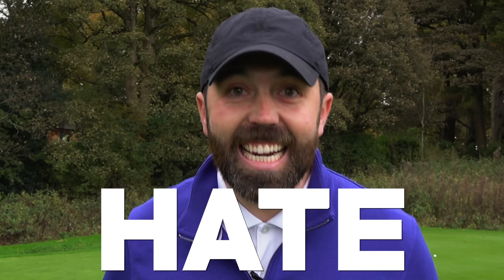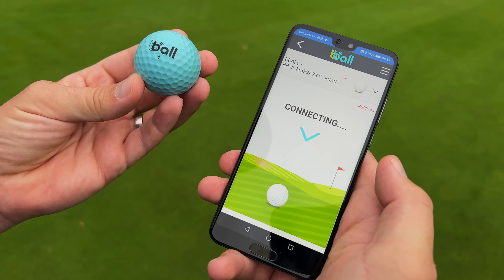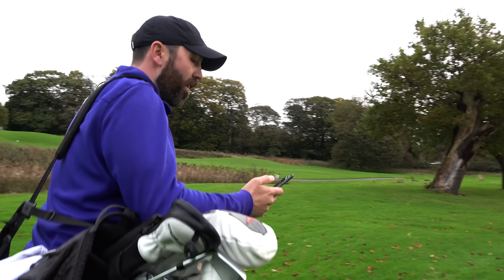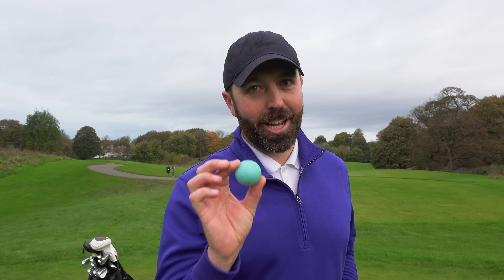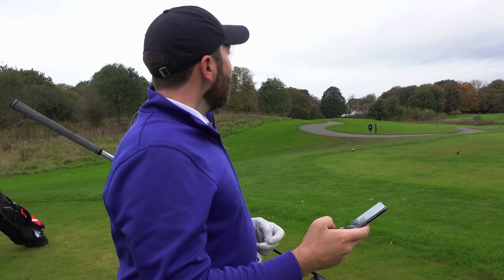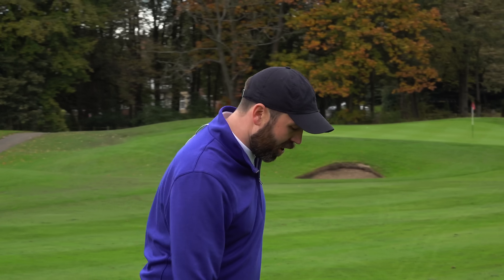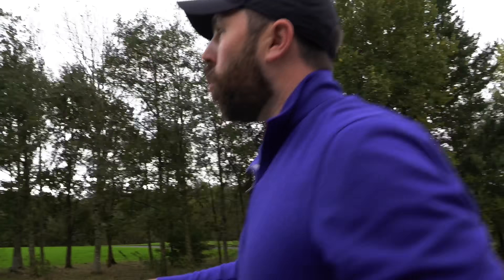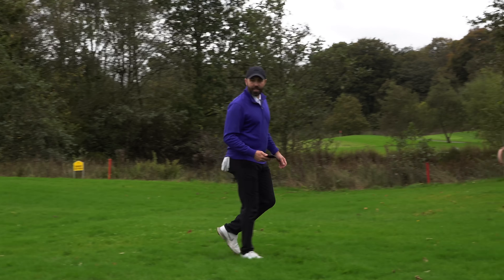Microchip GPS tracked golf ball (impossible to lose)